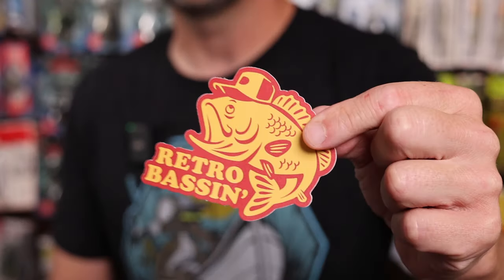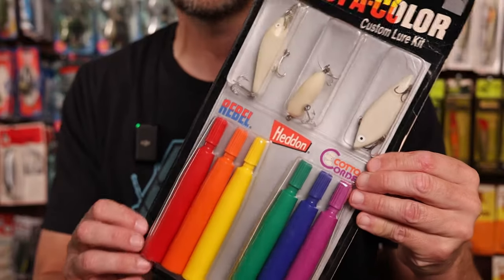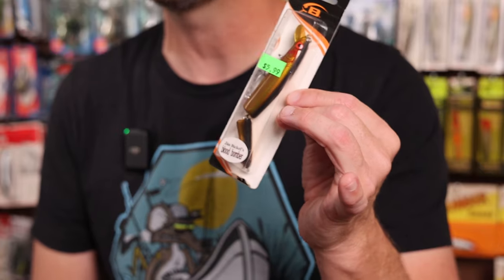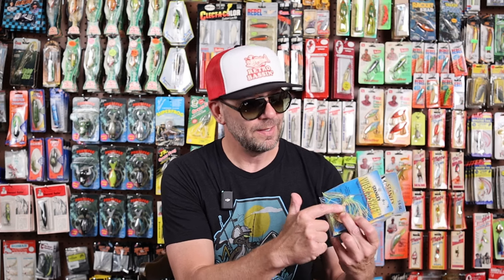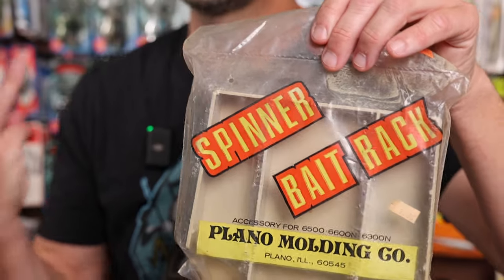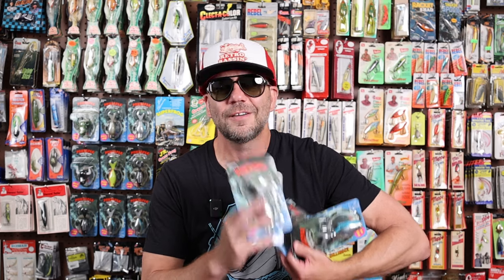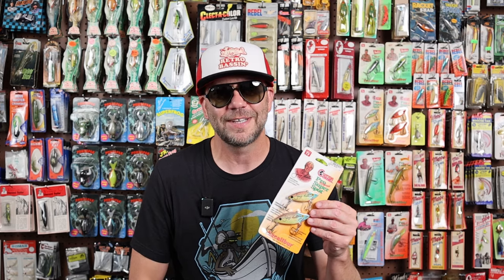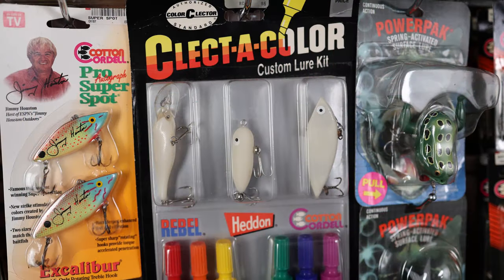NIP Vintage Lure Lots for 1 cent! (Retro Bassin' eBay listings)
Check out these 1-cent lure lots on the eBay, good buddies.

LOT #1

LOT #2

LOT #3

LOT #4

LOT #5

LOT #6

LOT #7